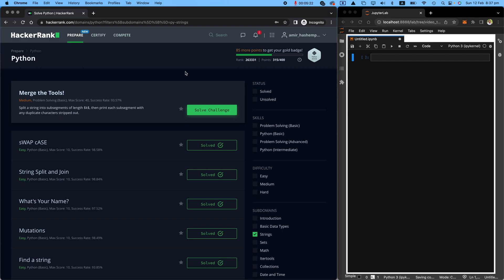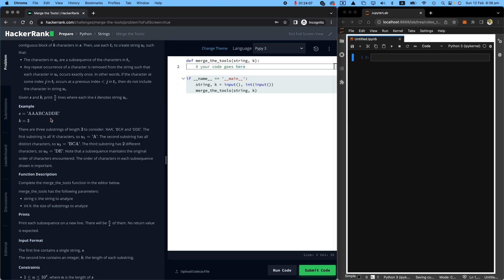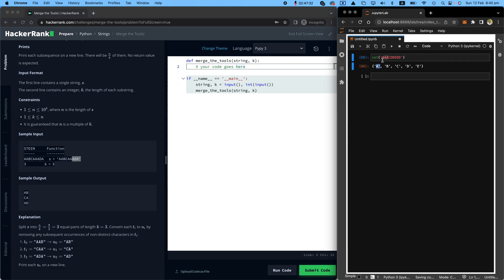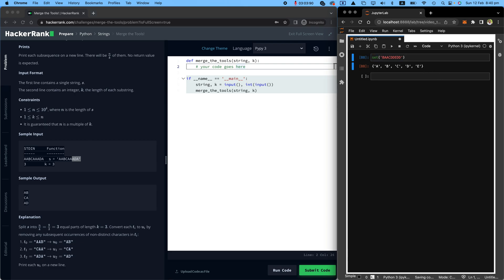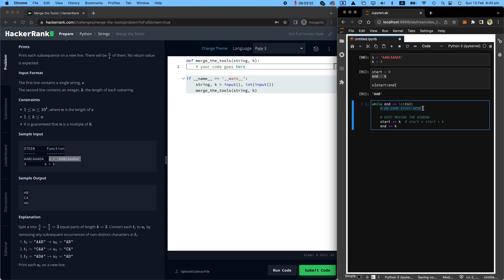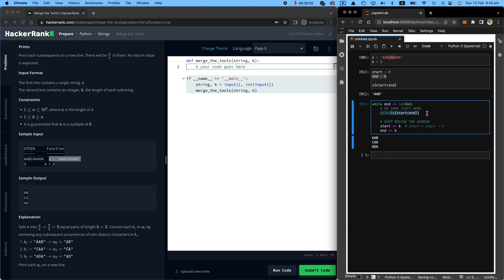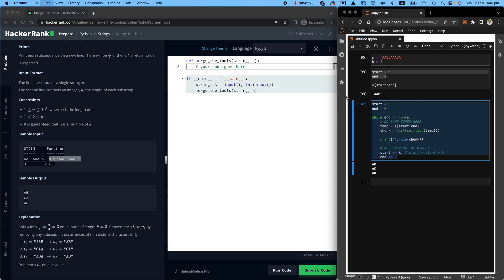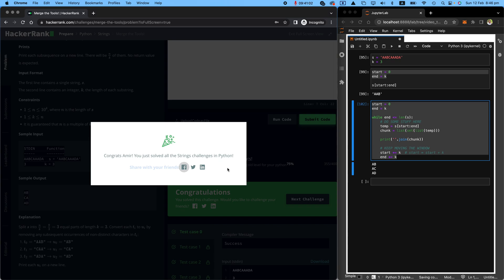28. Itertools Product: Hackerrank | Python Solution Explained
🚀 Struggling with Python's itertools.product function? You're in the right place! This HackerRank challenge might look intimidating, but I'll break it down step by step so you can master Cartesian products with confidence. By the end, you'll be solving combinatorial problems like a pro!

WHAT YOU'LL LEARN:
✅ Complete mastery of itertools.product function
✅ How to generate Cartesian products efficiently
✅ Step-by-step problem breakdown and analysis
✅ Clean, readable Python code techniques
✅ Practical applications of combinatorial mathematics
💡 Pro tips for tackling similar HackerRank challenges

⏱️ CHAPTERS:
0:00 - Introduction & Challenge Overview
0:36 - Understanding The Problem
1:57 - Set Theory & Removing Duplicates
2:37 - Setting Up The Moving Window
4:04 - While Loop Implementation
5:18 - Processing String Chunks
6:43 - Converting & Joining Results
7:26 - Testing & Final Solution

Make sure to try solving it yourself first, then come back to check your approach!

🎯 More HackerRank Python challenges on my channel

Got questions about the solution? Drop them in the comments - I love helping fellow developers grow! 💬

Keep coding and stay curious! 🚀